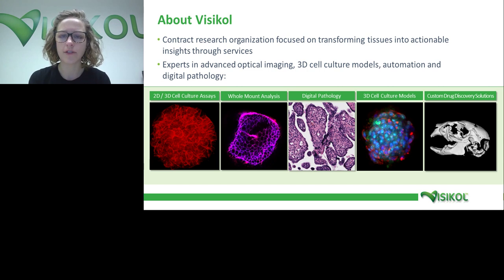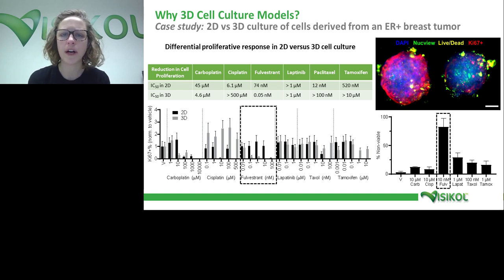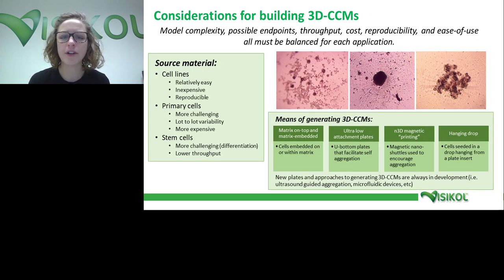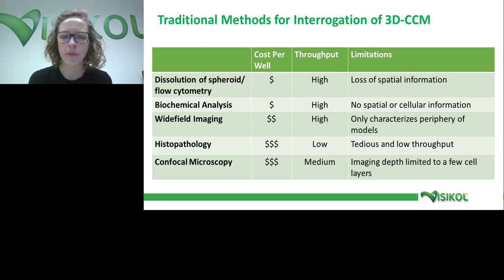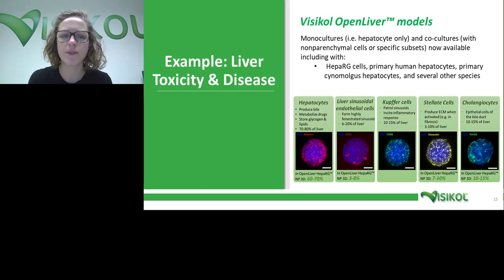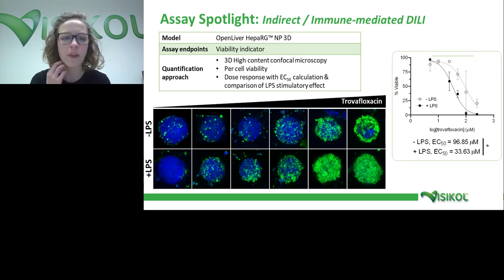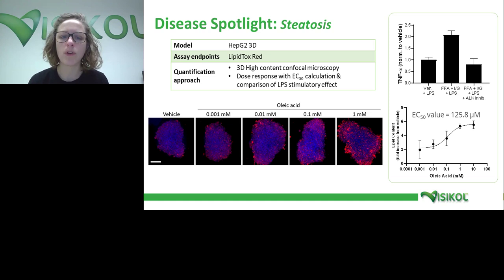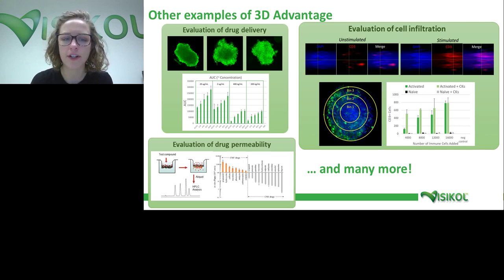Using 3D cell culture models and high content confocal imaging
Presented By: Erin Edwards, PhD

Speaker Biography: Erin holds a bachelor's degree from Brown University in Biomedical Engineering and a PhD from Georgia Tech in Bioengineering. With a background in topics ranging from immuno-oncology to cell mechanics, Erin has a passion for using advanced cell culture models to study complex disease mechanisms and evaluate new therapeutics.

Webinar: Using 3D cell culture models and high content confocal imaging to evaluate efficacy and expose toxic liabilities in the drug development pipeline

Webinar Abstract: In this webinar, Erin Edwards of Visikol will discuss 1) how 3D cell culture models can be designed and applied to evaluate new therapeutics, and 2) how tissue clearing and 3D high content confocal imaging can be used to extract the most meaningful conclusions from studies involving 3D cell culture models. Examples will be given from toxicity evaluation (neural, cardiac, liver) and traditional and immuno-oncology.

Earn PACE Credits:
1. Make sure you’re a registered member of LabRoots
2. Watch the webinar on YouTube or on the LabRoots